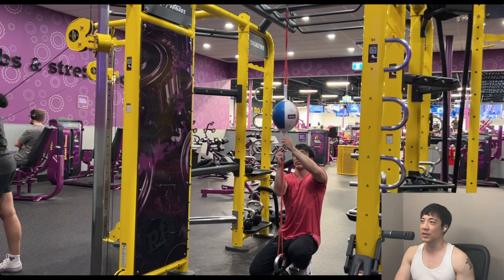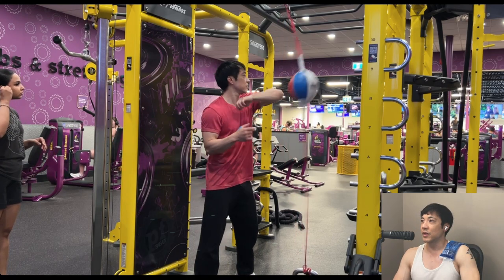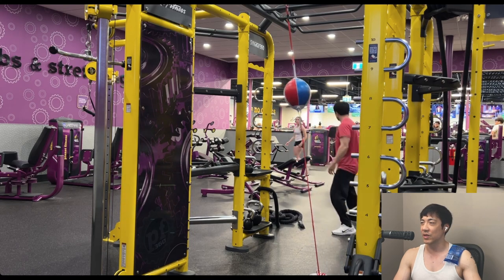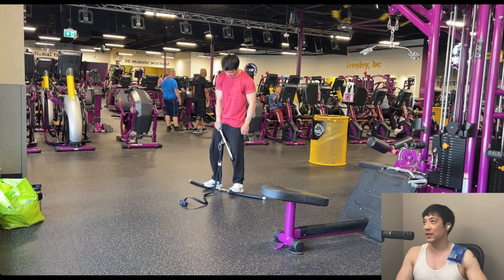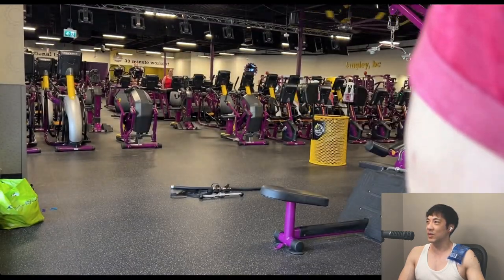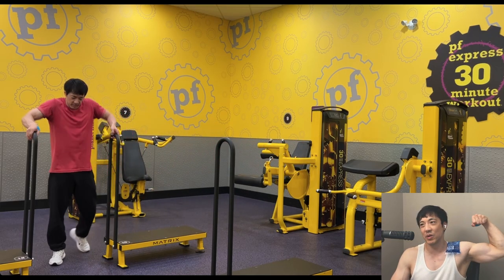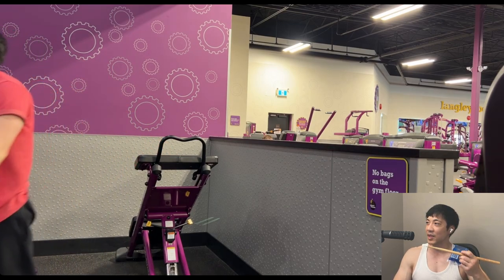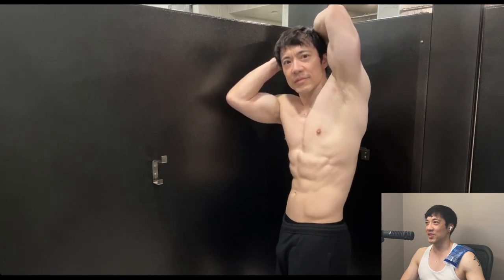Overcoming Isometrics Done in a Commercial Gym - Tutorial with Thought Provoking Commentary